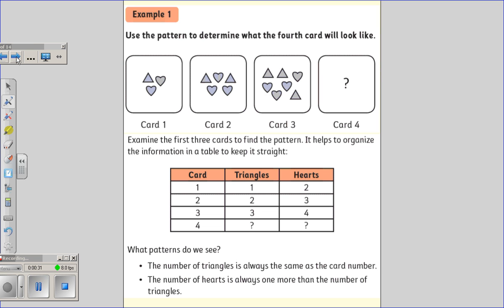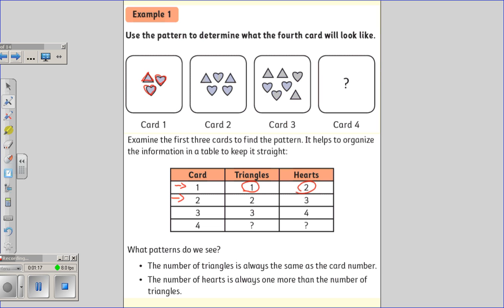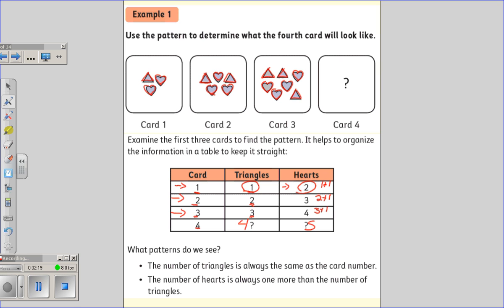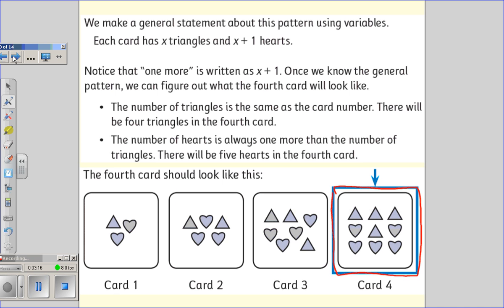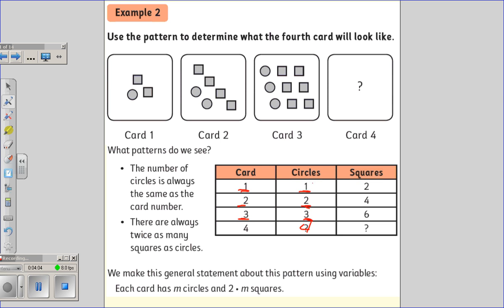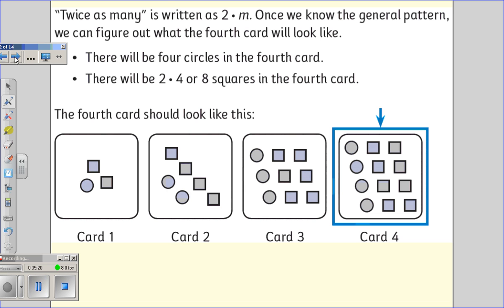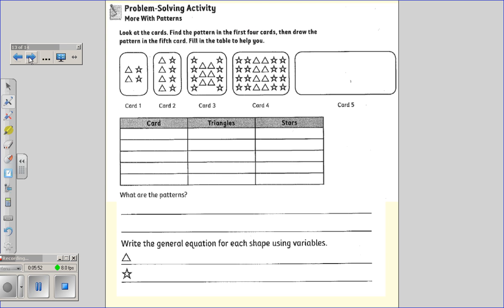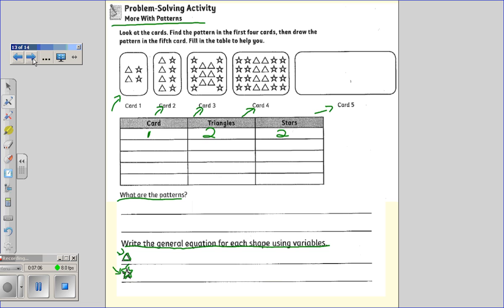unit2-lesson2b.wmv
Problem Solving- More with Patterns and General Statements